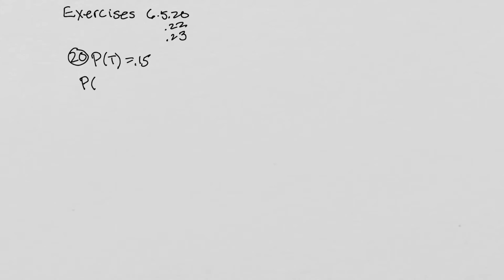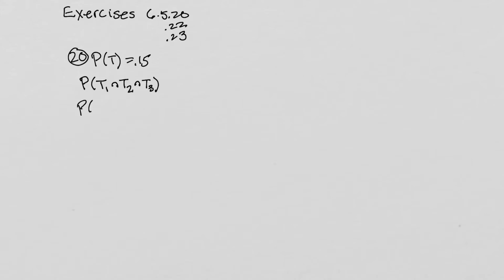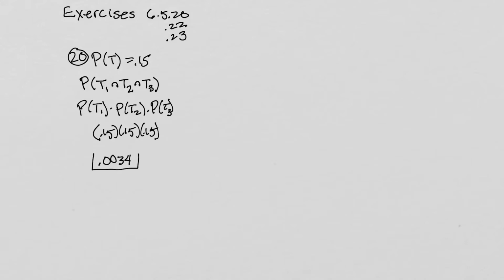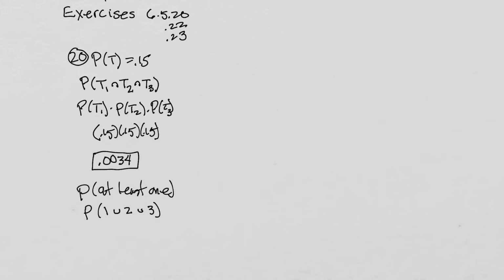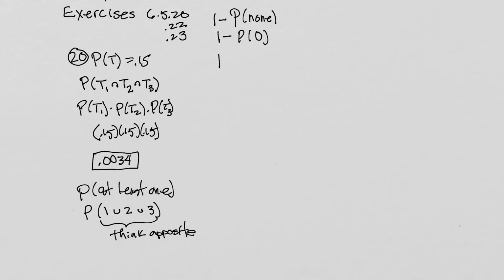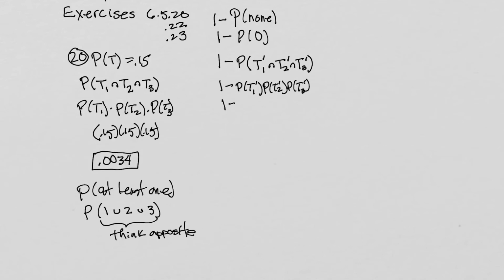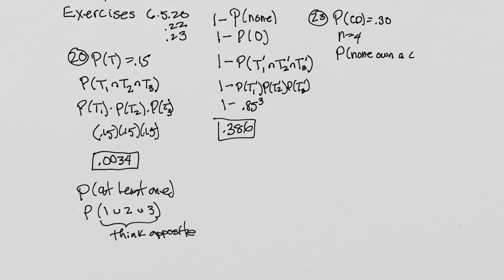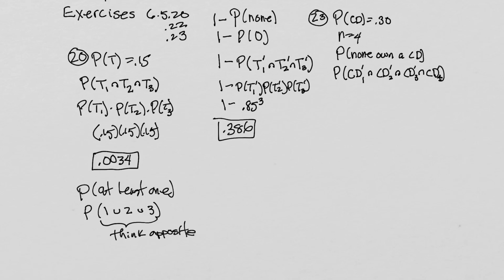11 Chapter 6.5, Exercises 20, 22, 23